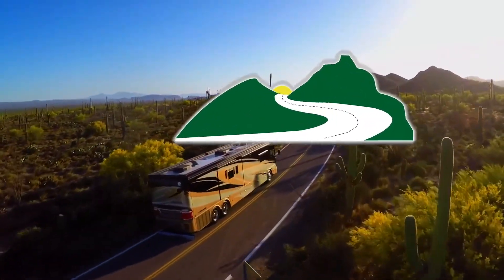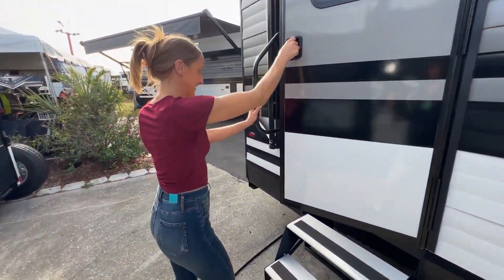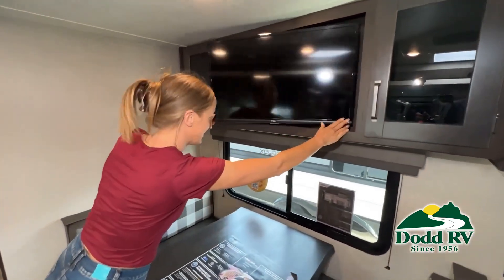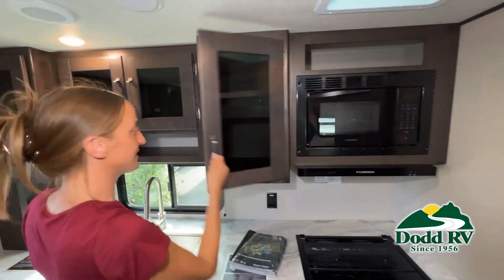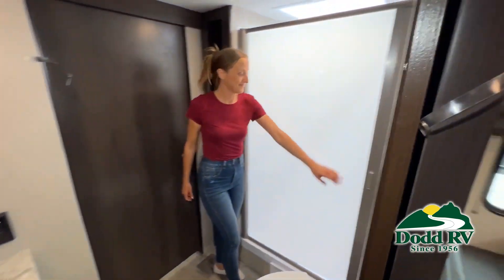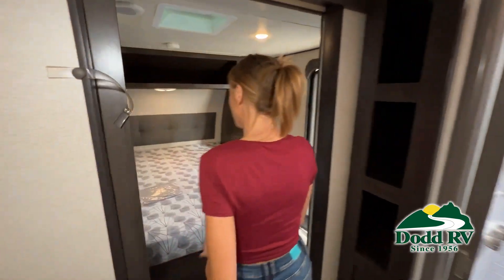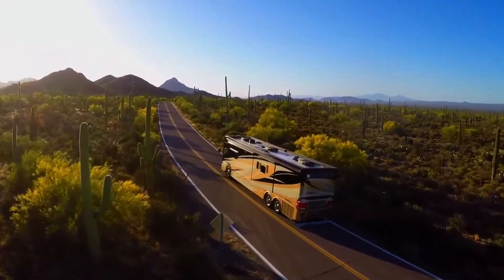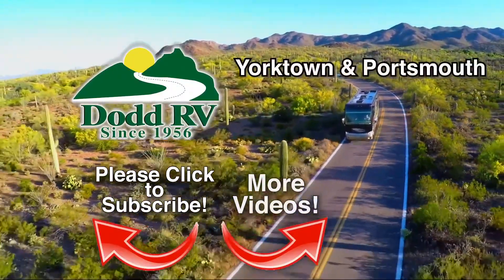Grand Design-Transcend Xplor-231RK - by Dodd RV of Portsmouth and Yorktown, Virginia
Yorktown, VA
7023 George Washington Memorial HWY
Yorktown, VA 23692

Portsmouth, VA
4705 Portsmouth Blvd
Portsmouth, VA 23701

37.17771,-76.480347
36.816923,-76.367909